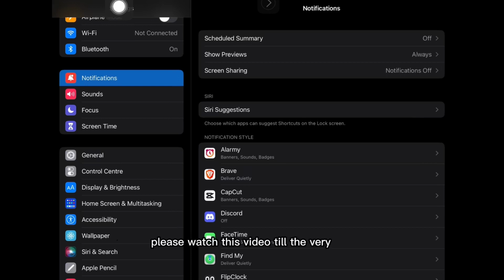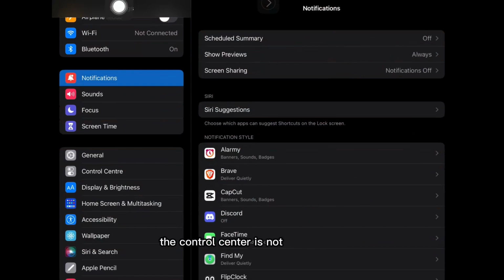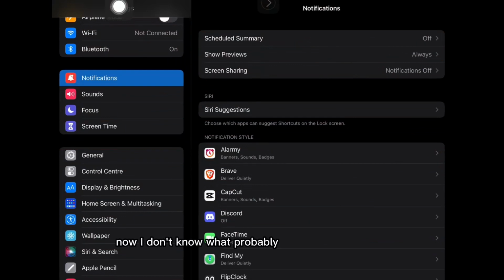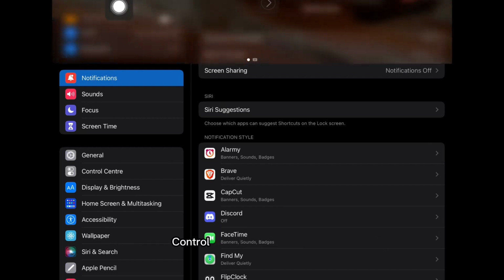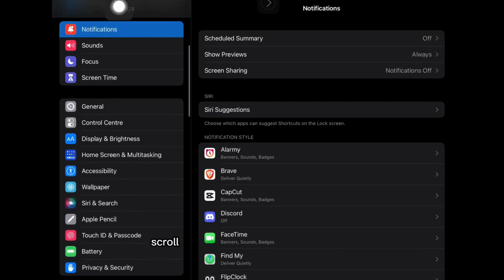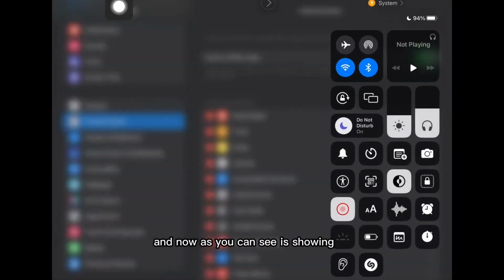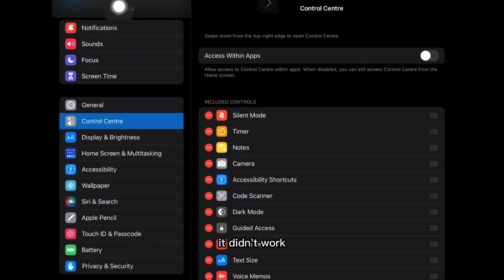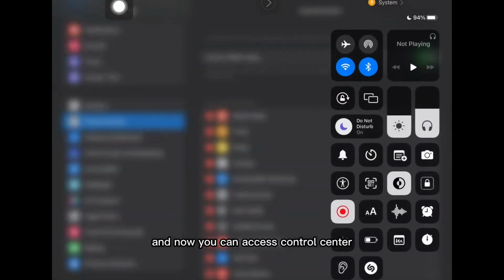Control Centre NOT Showing UP on Iphone OR IPAD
In this tutorial, I will walk you through the entire process step by step so please follow along with me and watch this video till the end because you don't want to miss any part of this video Control Centre NOT Showing UP on Iphone OR IPAD or iphone control center

 💻 Welcome to How To Surf!
🎯My goal is to provide you with how-to tutorials that are, easy-to-understand. I'm going to create tutorials related to apps, software

👉Timestamp:
00:00 Intro
00:37 Start video